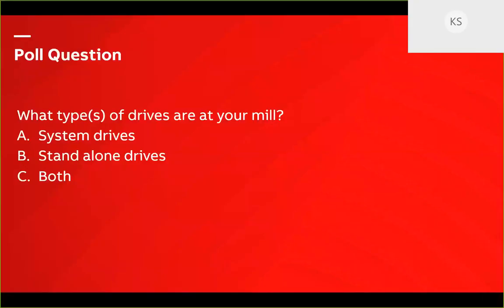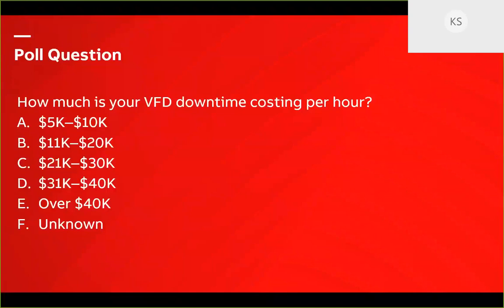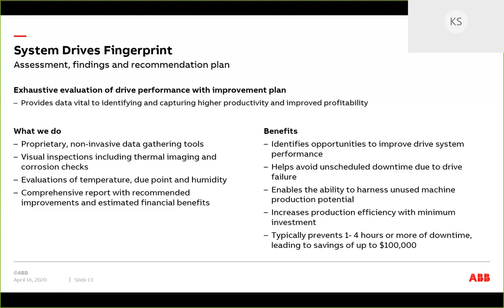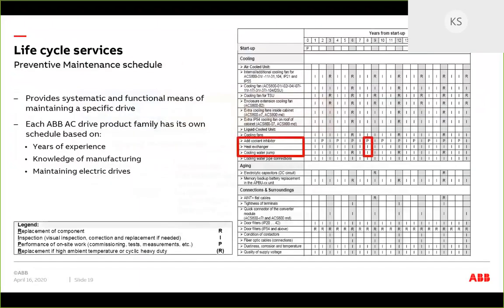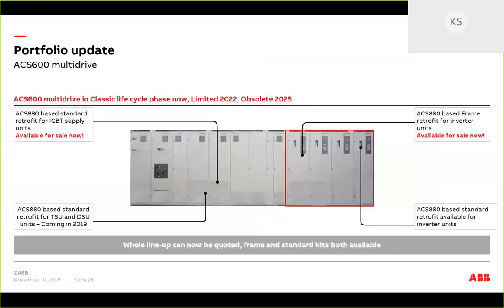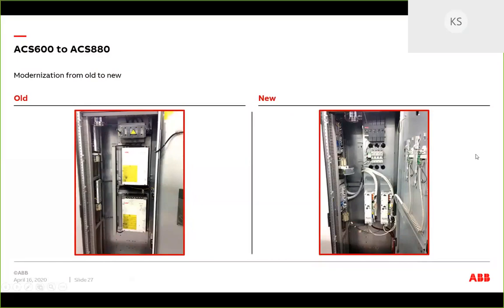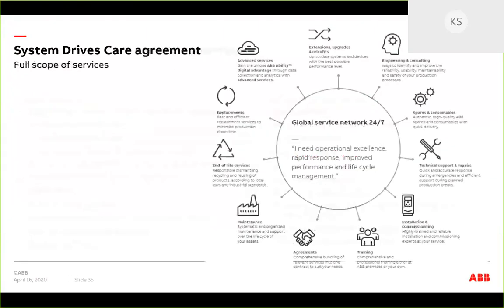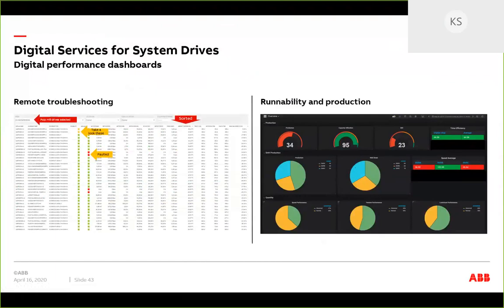Tech Talk: Keeping Systems Drives Healthy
ABB Digital Services - Transforming service to optimize production, quality and cost to produce.